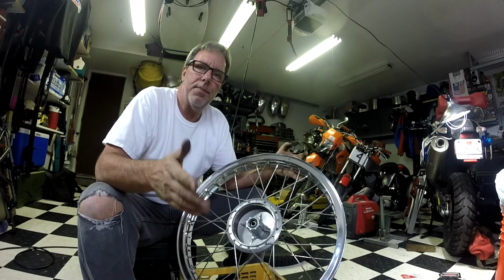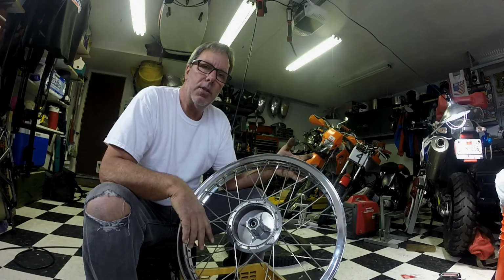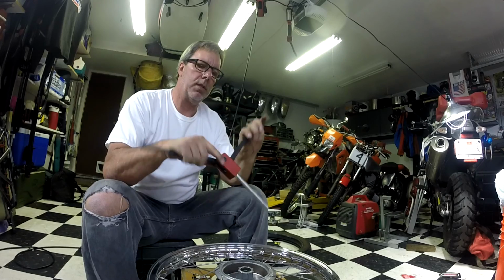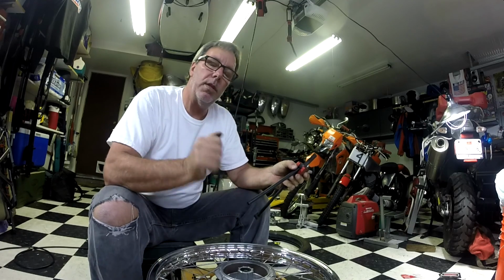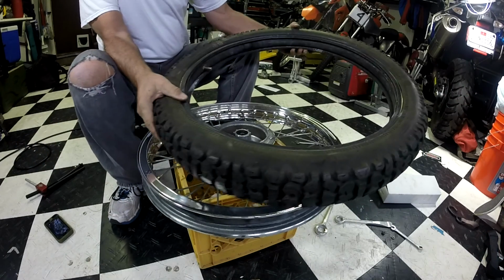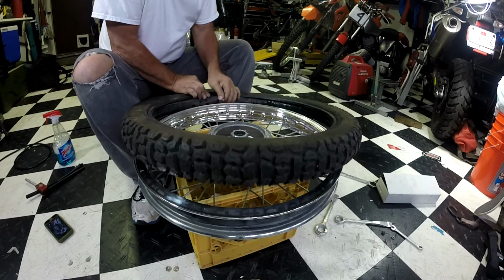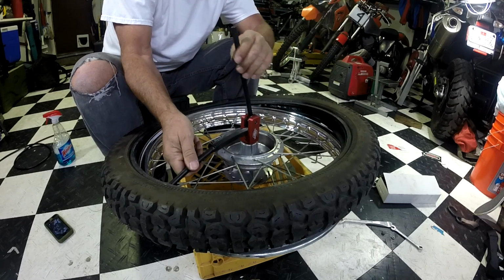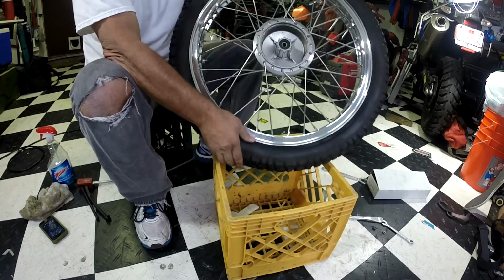Tire Change With Baja No Pinch Tire Tool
You can save your rims from dings and scratches and your fingers from busted knuckles with this tool.

For small Hodaka front axle it was necessary to modify the center axle shaft to fit the small front Hodaka front wheel. The part was turned down on a lathe.

Hodakaforum.com
Strictlyhodaka.com
Hodakaparts.com
Hodakaclub.org
Hodakadays.org